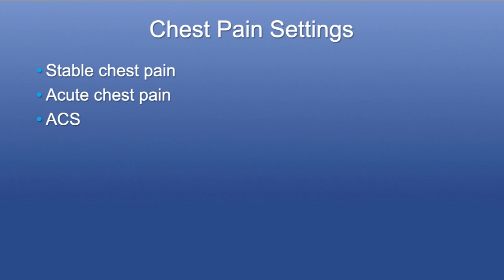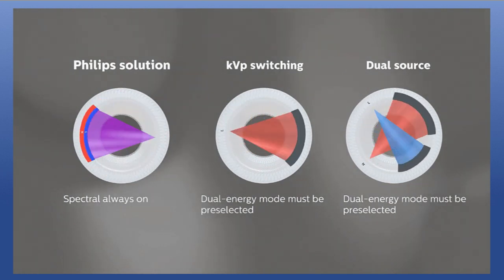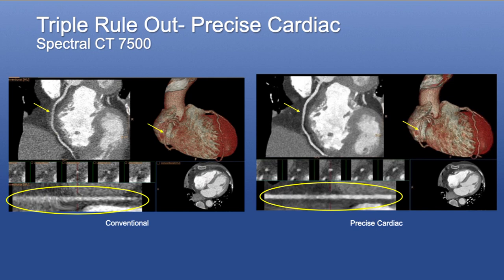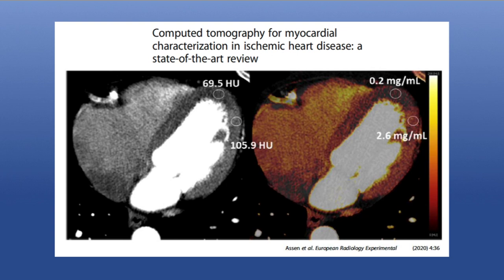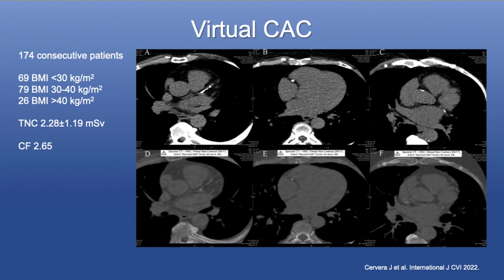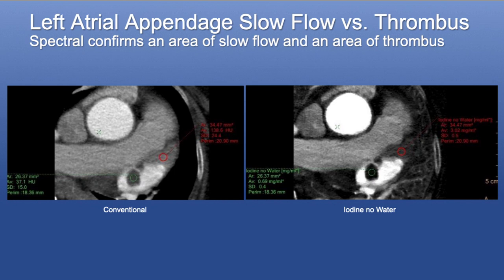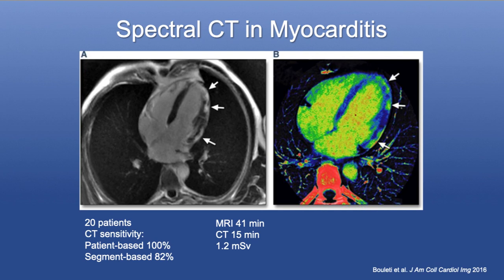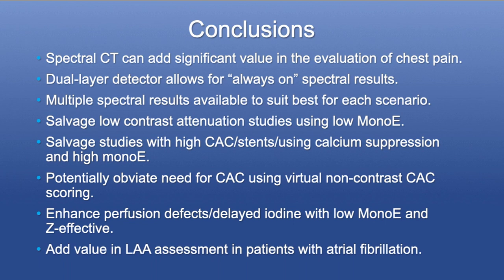Cardiac Imaging with Spectral CT Webminar